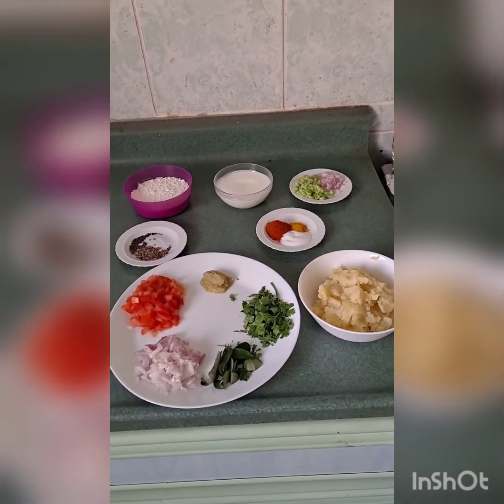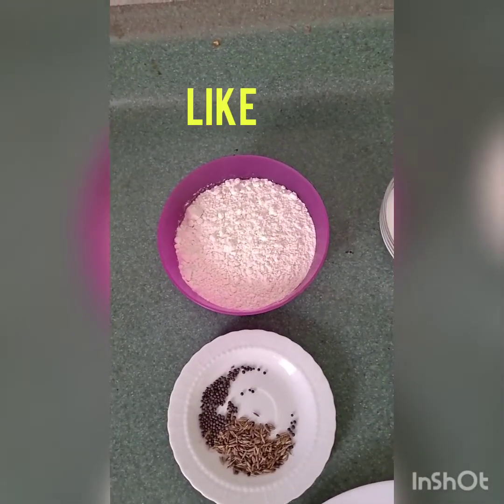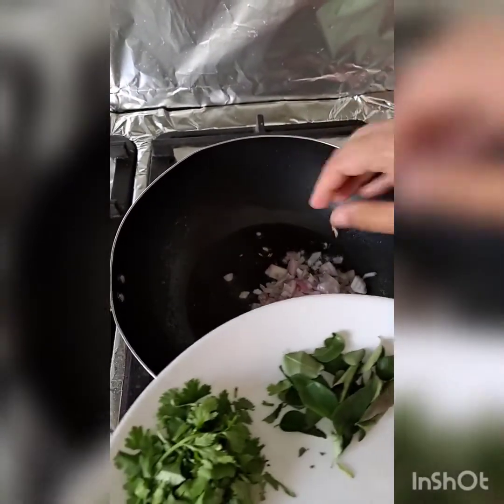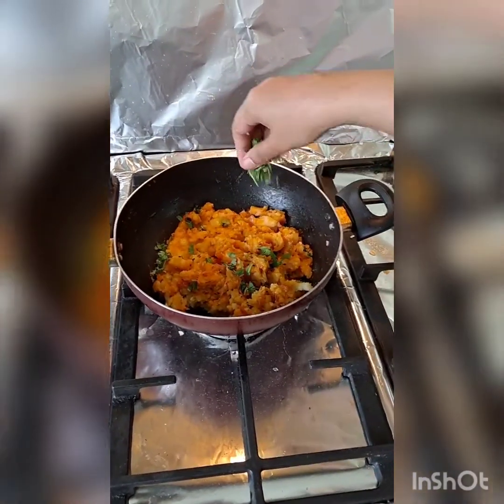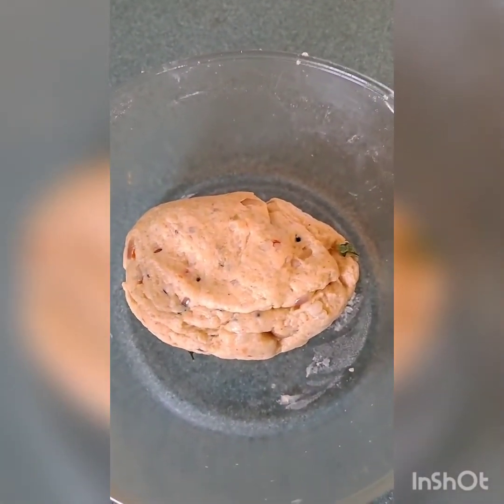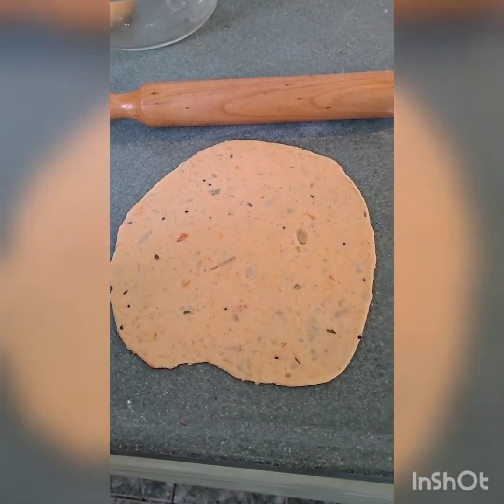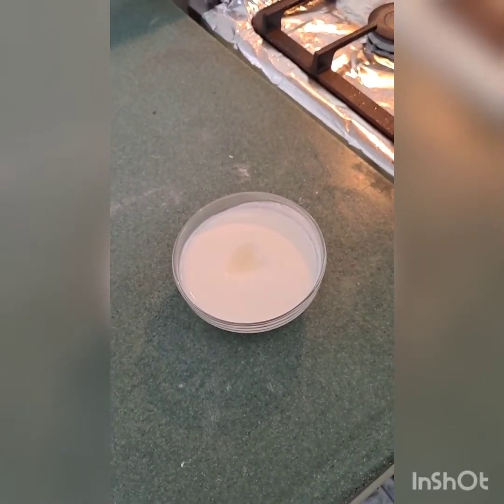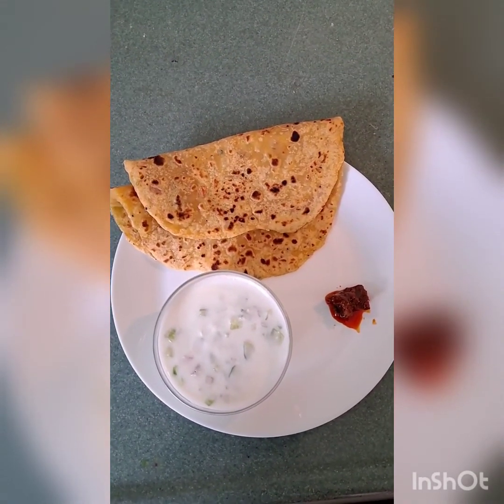Aloo Paratha Recipe - Breakfast Time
We show you how to prepare mostly loved dish Aloo Paratha which is prefered in the Breakfast.